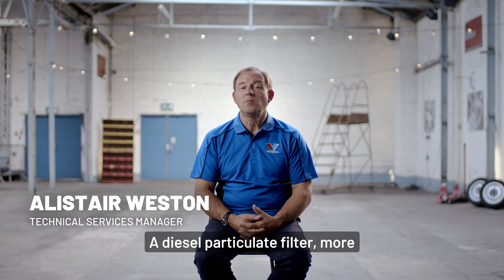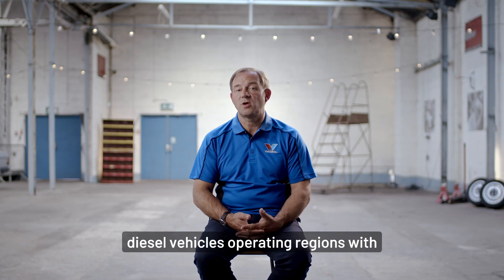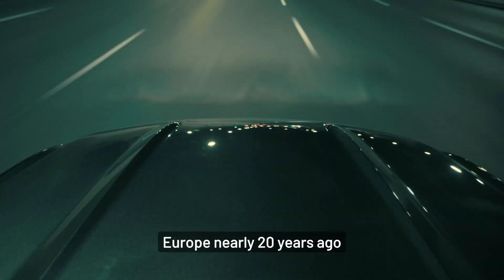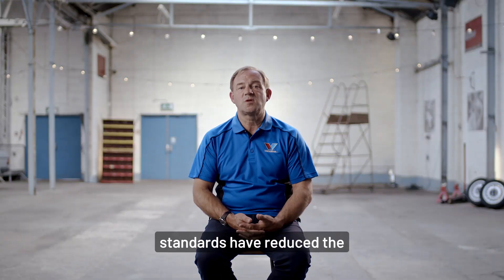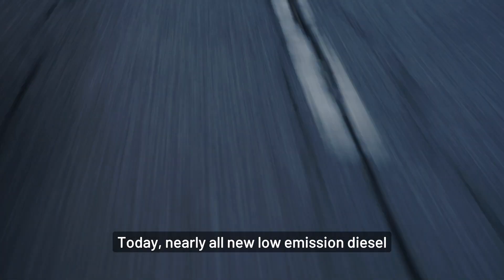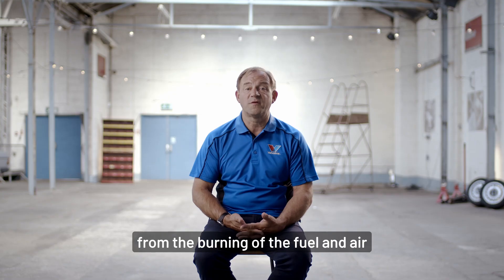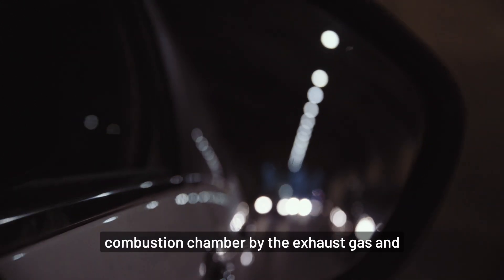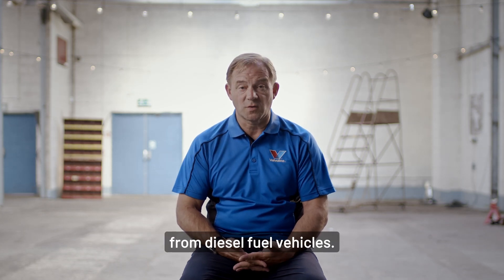What is a DPF | The IMPORTANCE of Diesel Particulate FILTERS in Modern CARS | ASK ALISTAIR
A Diesel Particulate Filter (DPF) is a crucial component in modern diesel vehicles, especially in regions with strict emission regulations. Introduced widely in Europe nearly two decades ago with the Euro 4 emission standards, DPFs have become essential for reducing particulate emissions from diesel engines.

The DPF works by capturing the particulates formed during the combustion process. These particulates are carried out of the combustion chamber by exhaust gases and trapped by the DPF, ensuring that fewer harmful emissions are released into the atmosphere.

Over the years, as emission standards have become more stringent, the use of DPFs has increased. Today, nearly all new diesel vehicles are equipped with this device, making it a standard feature for maintaining low emissions. Understanding how a DPF functions and its importance can help vehicle owners appreciate the technology that keeps our air cleaner.